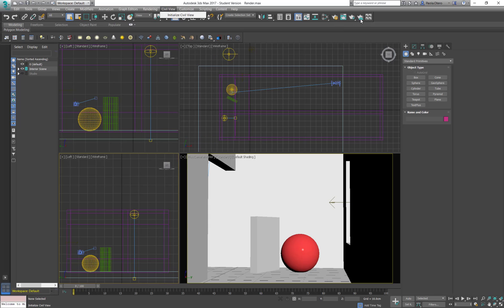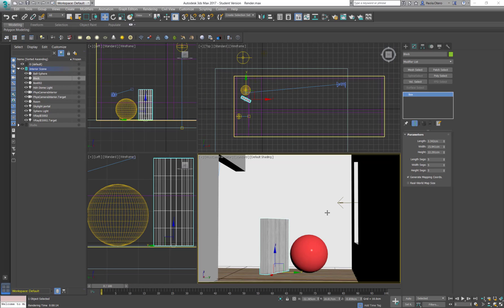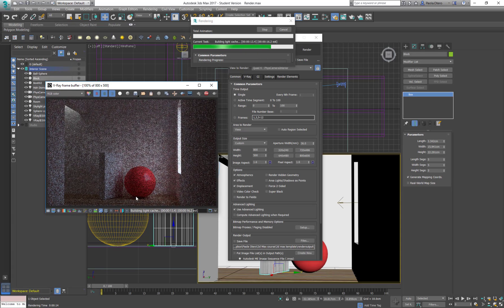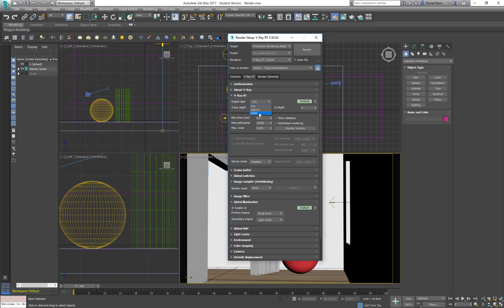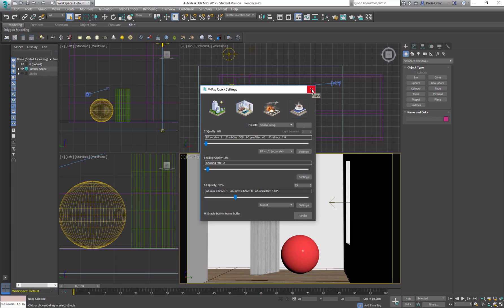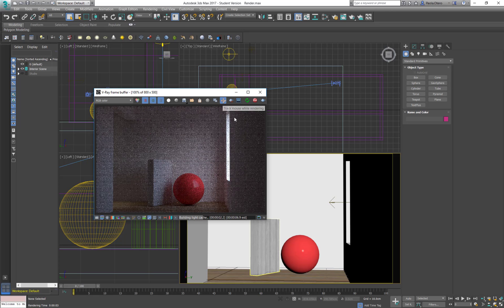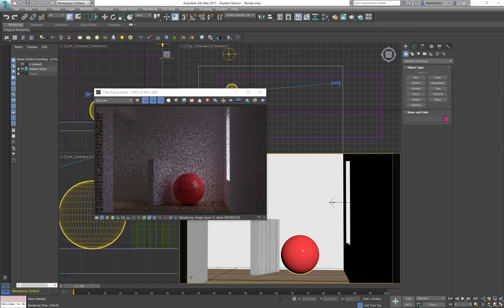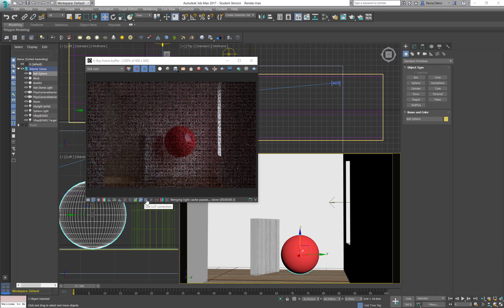Render Settings and Vray Frame Buffer